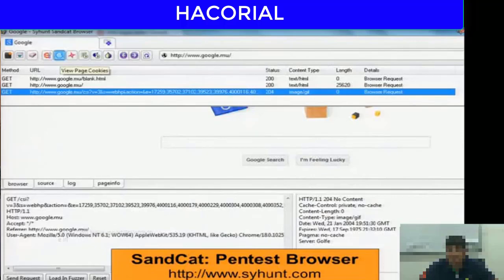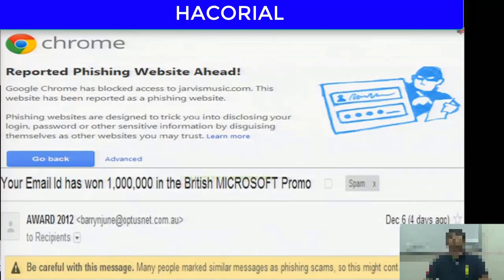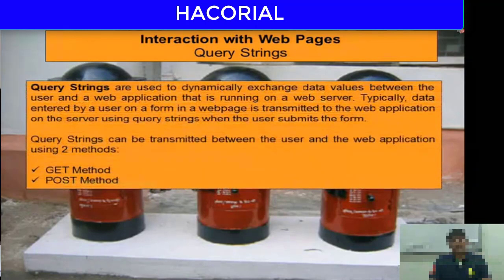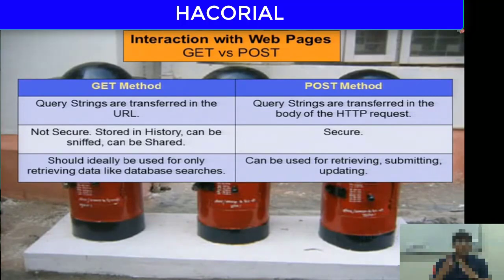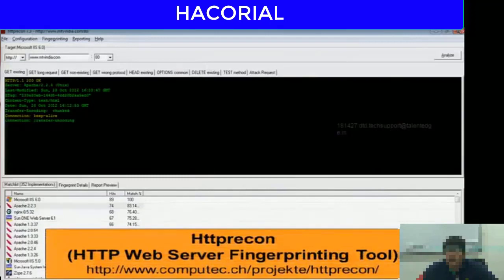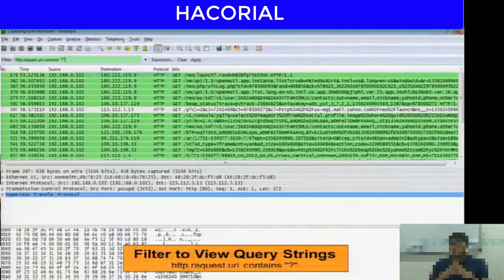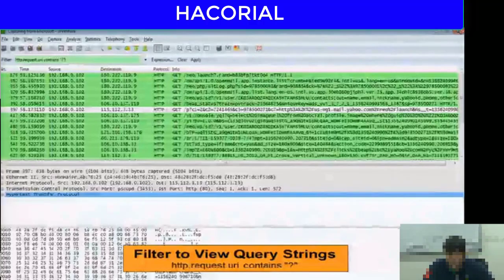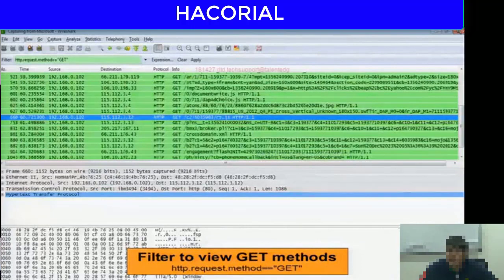Websites Hacking With Cross-Site Scripting || XSS Attack Basics to Advance || CEH || LECTURE 53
Websites Hacking With Cross-Site Scripting || XSS Attack Basics to Advance || CEH:

Cross-Site Scripting (XSS) is a type of security vulnerability found in web applications. It occurs when an attacker injects malicious code into a web page that is viewed by other users. The malicious code can then execute in the user's browser, allowing the attacker to steal sensitive information, such as login credentials or personal data, or perform other malicious actions.

XSS attacks can be classified into three types: Stored XSS, Reflected XSS, and DOM-based XSS. In Stored XSS, the attacker injects malicious code into a web application, and this code is then stored on the server and executed every time a user views the affected page. Reflected XSS, on the other hand, involves the attacker tricking a user into clicking on a link that contains the malicious code. The code is then reflected back to the user and executed in their browser. DOM-based XSS occurs when the malicious code is executed on the client-side, often using JavaScript, and affects the Document Object Model (DOM) of the web page.

XSS attacks can be prevented by sanitizing user input, encoding output, and using Content Security Policy (CSP) headers. Ethical hackers, known as Certified Ethical Hackers (CEH), can help identify XSS vulnerabilities and other security flaws in web applications. It's important to note that XSS attacks can have serious consequences, including data theft, unauthorized access to sensitive information, and website defacement. Therefore, it's crucial for website owners to take necessary precautions to prevent XSS attacks and other security threats.

Copyright Related Issue Please Contact

Background Voice -
AI VOICE